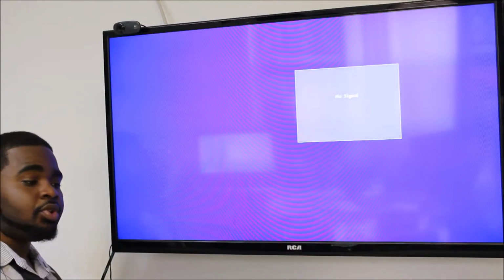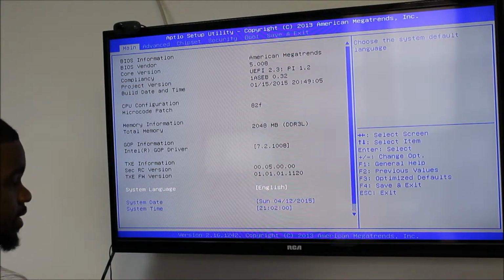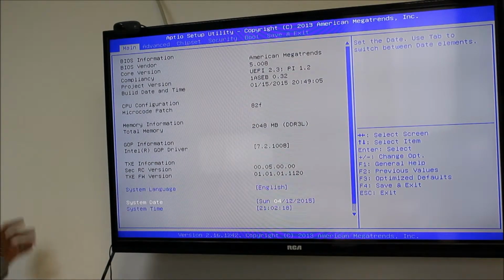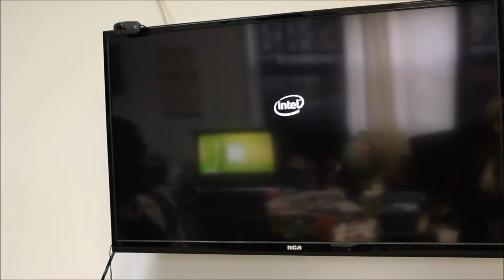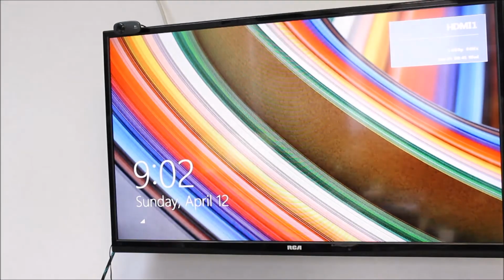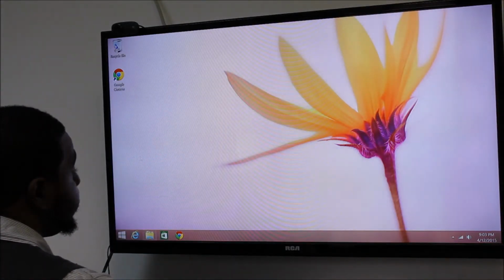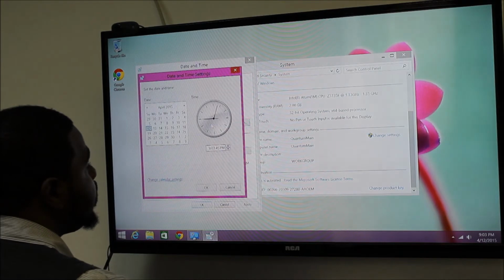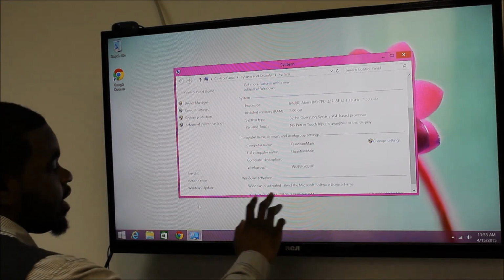Troubleshooting "Windows is Not Activated"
If you have a Quantum Byte and you receive an error message saying "Windows is not activated," follow this guide in order to fix this problem.

Note: This only applies to the Windows OS that was factory
installed.

Learn more about the Quantum View at: goo.gl/V8bE9X